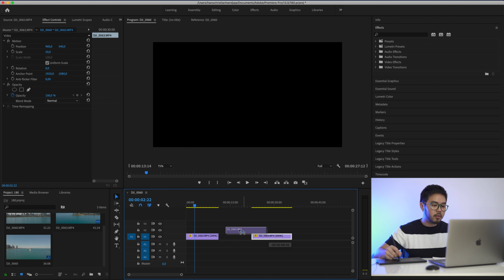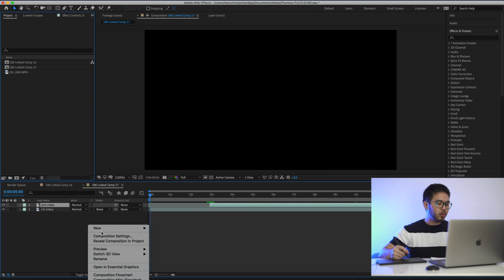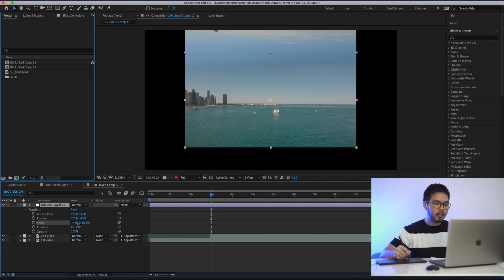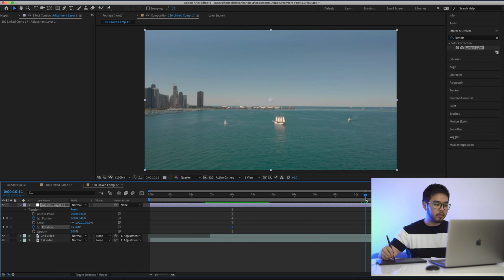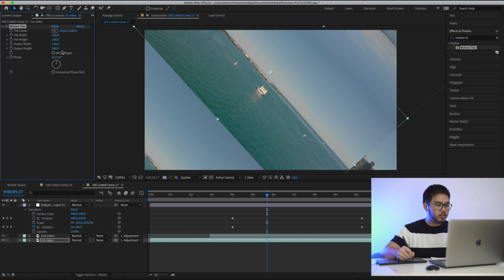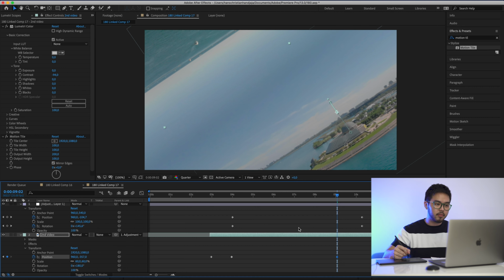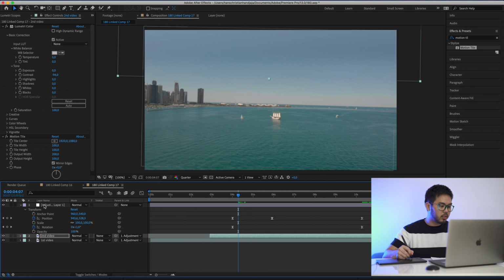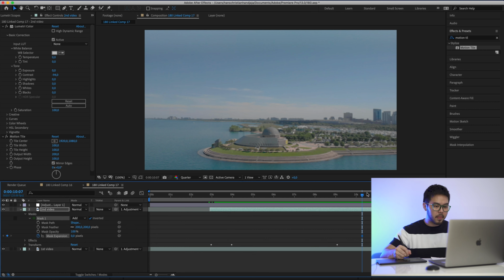180 SKY FLIP TRANSITION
a tutorial on how to make a 180 degree sky flip transition